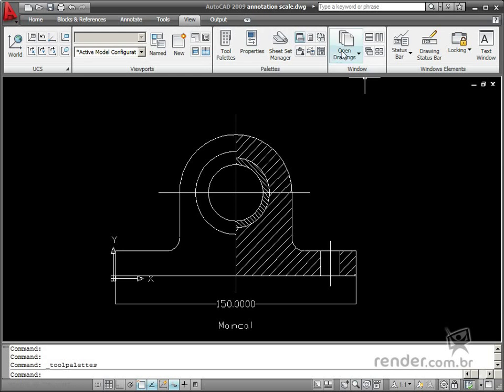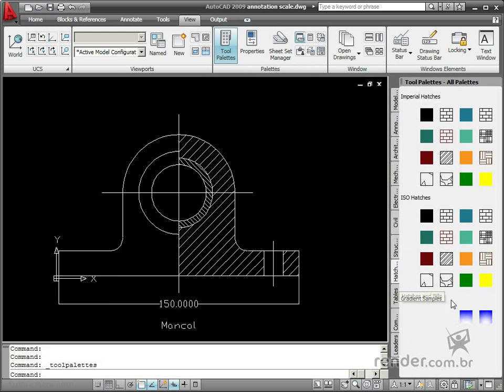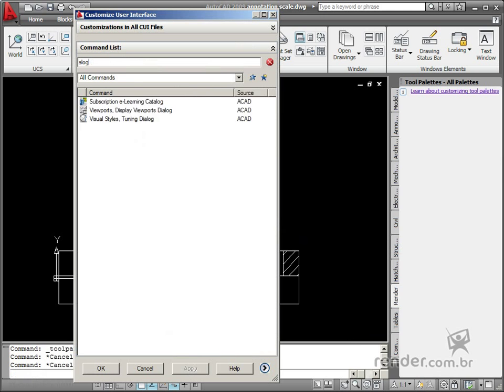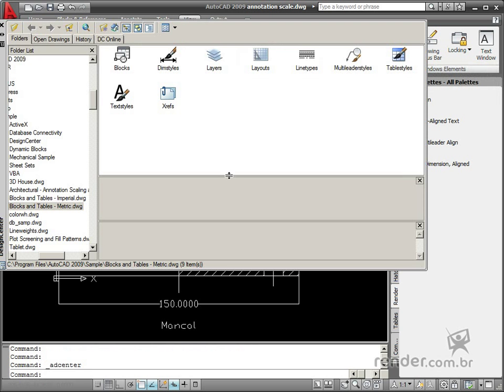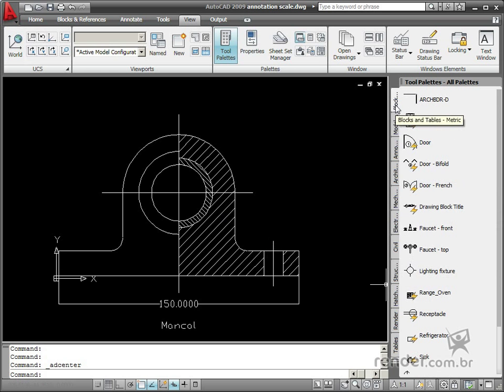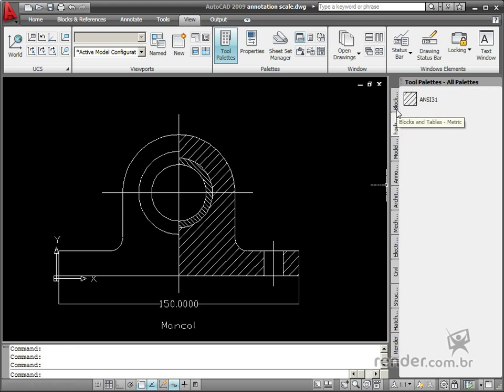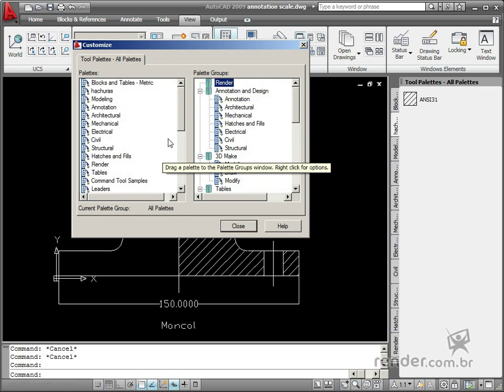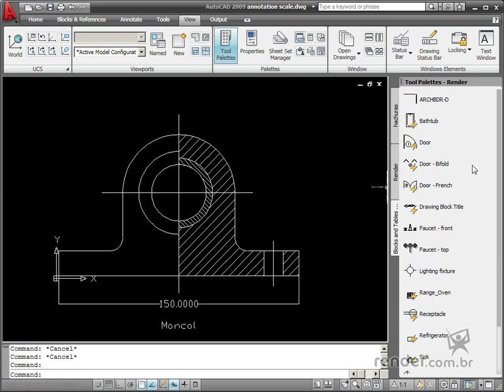Comand Palettes - Tools Pallets - M1A4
You will study in this class how to create customized Tool Palettes to access a large number of available AutoCAD tools.